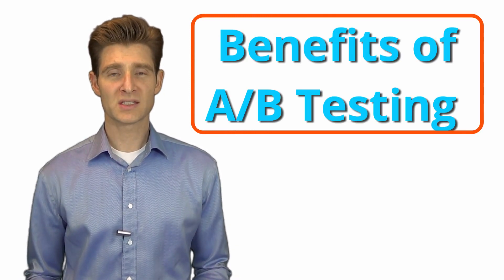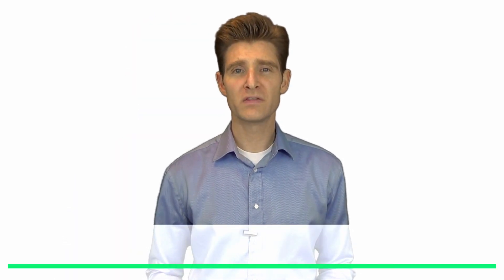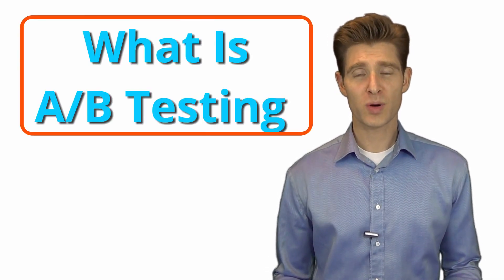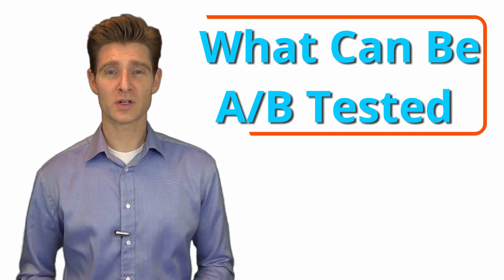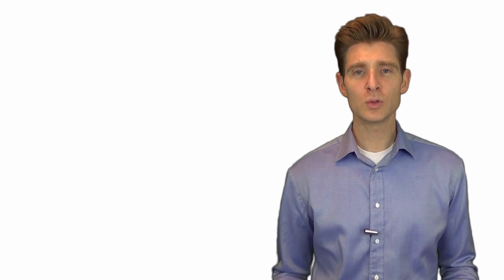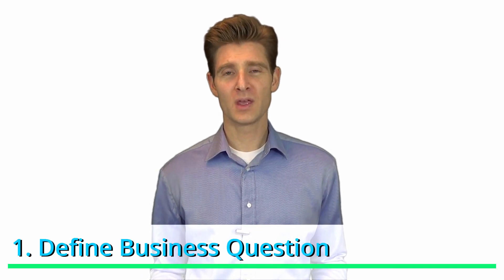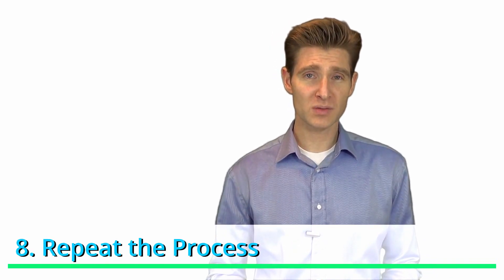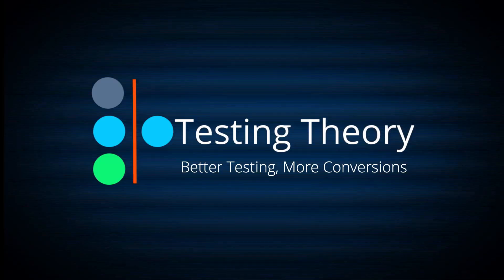A/B Testing for Product Managers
You have a product you are in charge of, but how do you improve it? How do you show the organization and your management that it is getting better? How do you know what features of your product are most valuable and those that are hurting your product?

 • The benefits of A/B testing for product managers
 • What is A/B Testing
 • Things you can test
 • Testing tools you can use
 • 9 Simple steps to get started with A/B testing

A/B Test your Youtube thumbnails with Tubebuddy. Free 30 Day Trial